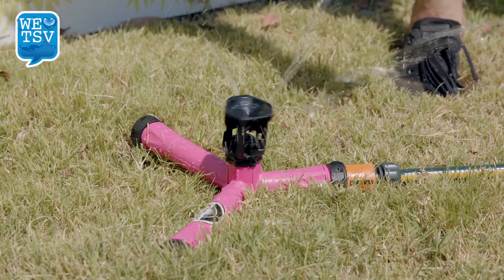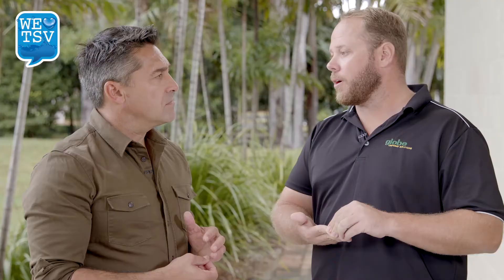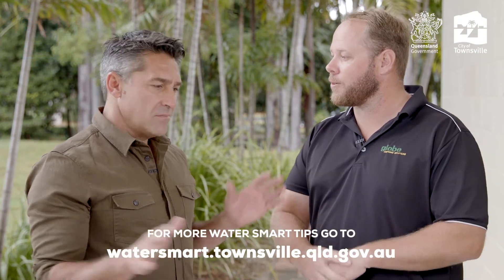Top 5 Water Saving Tips for Townsville